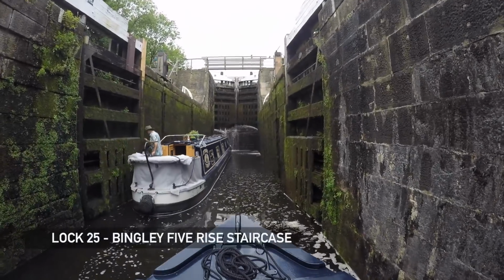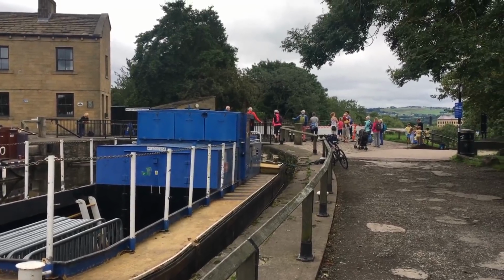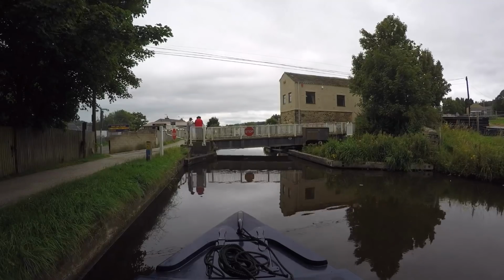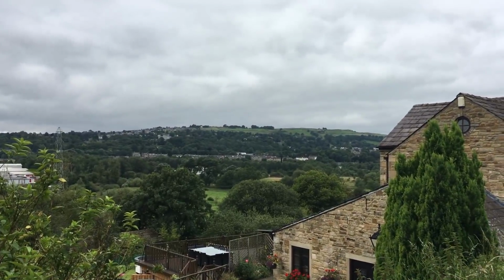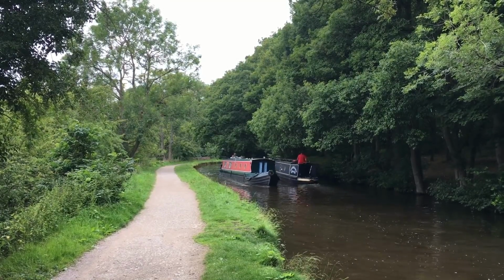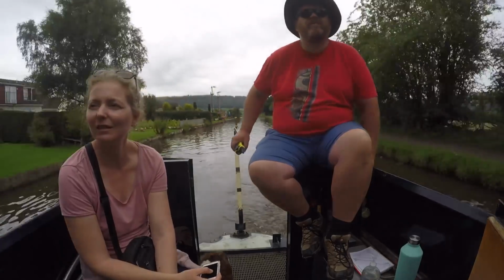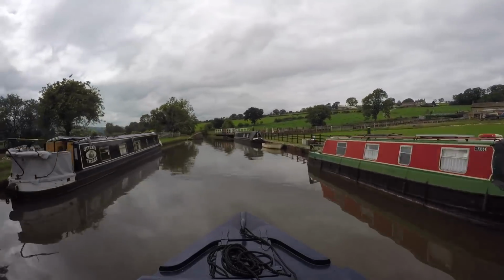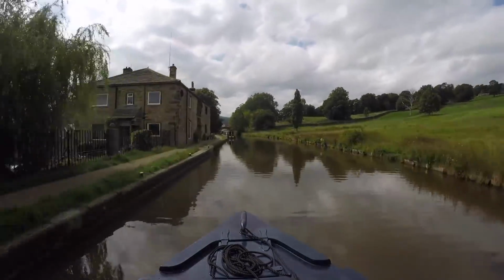319 PART TWO - It Was Totally Worth It!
Part two of vlog 319. We pick up where we left off in the bottom lock of the Bingley Five Rise Staircase on the Leeds & Liverpool Canal. Once at the top we travel through many, many swing bridges and enjoy the most spectacular views.
► MINIMAL LIST NAVIGABLE WATERWAYS MAP

Q• Why are the videos so behind?
A• This summer we decided we really wanted to just enjoy travelling on the boat. If we felt like cruising we would. It turned out we cruised a lot which meant we filmed more and had less time to edit. This meant the edits got really far behind. It was not intentional its just a consequence of us looking after our own mental health. Don't worry we are not rushing, we are just trying to enjoy the adventure.